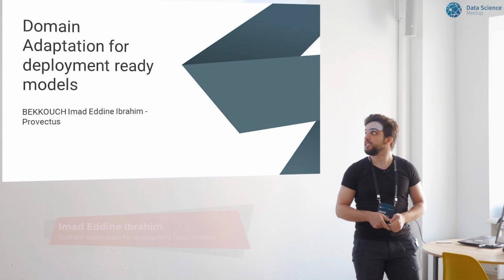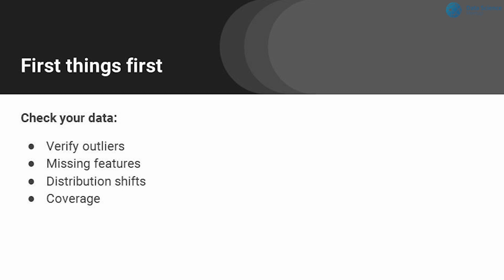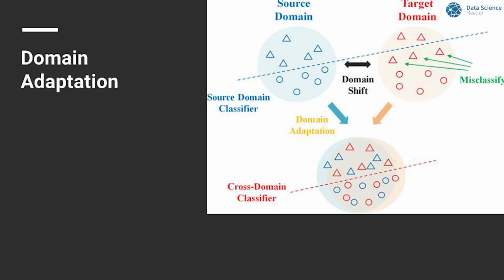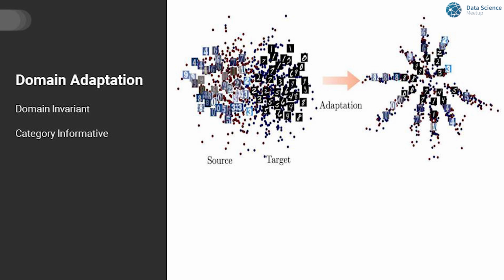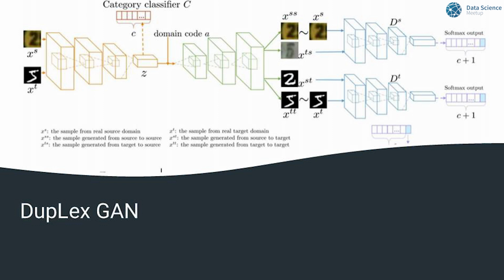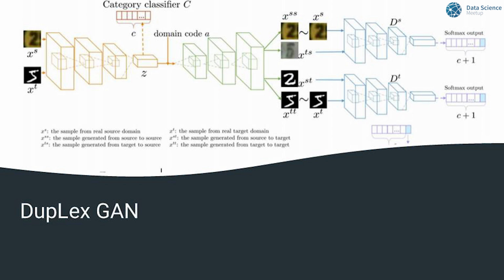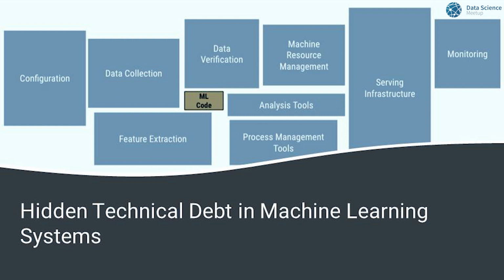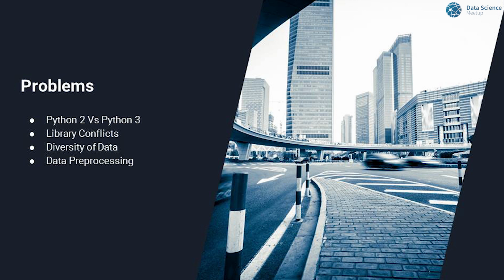Domain Adaptation and Domain Generalisation for deployment-ready models by Imad Bekkouch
Domain Adaptation and Domain Generalisation for deployment-ready models
Kazan Data Science Meetup | Imad Bekkouch